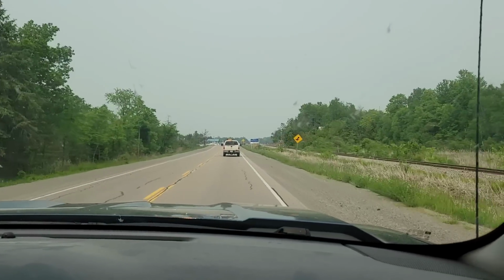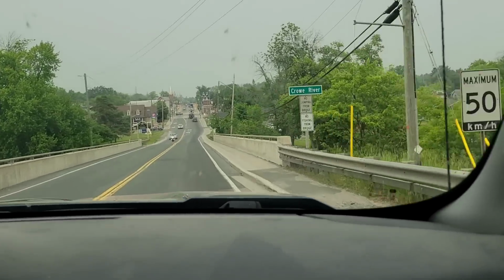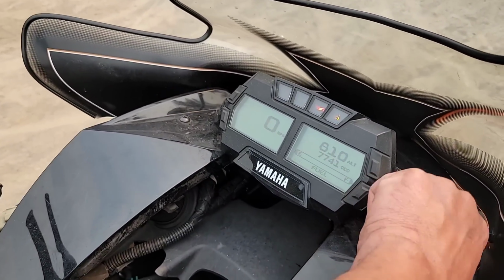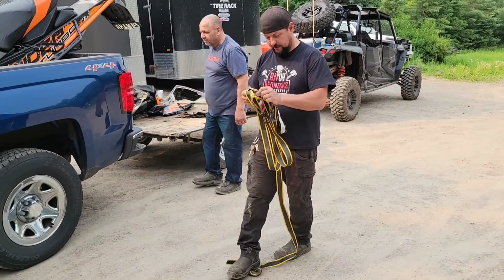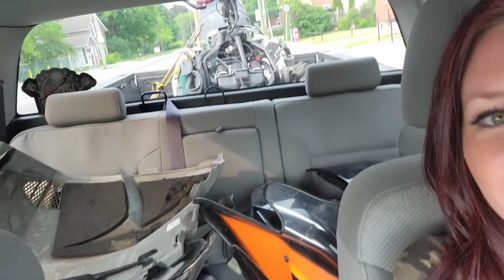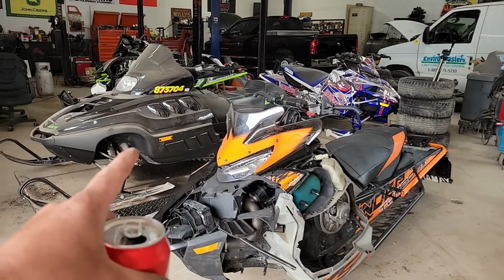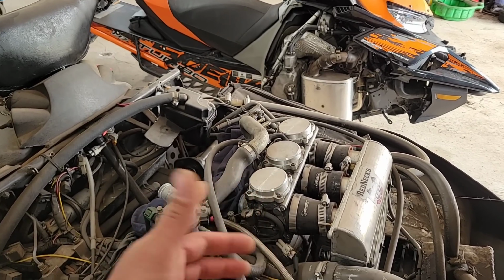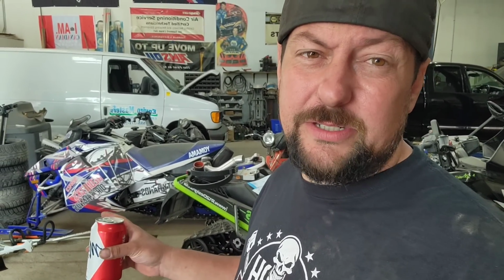2017 Yamaha Sidewinder Project Sled!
Kristina and I went out to pick up a new to me Yamaha Sidewinder I bought off a fella on Facebook market place. it's got some major damage to the chassis but it's the motor I'm after! I want to use this sled as a donor for my 2000 T-Cat...I think for next season of radar runnin it would be cool to be rippin my T-Cat powered by a Yamaha Sidewinder motor and of course a big ol dirty Turbo!!! I hope ya's enjoy the video! cheers 🍻